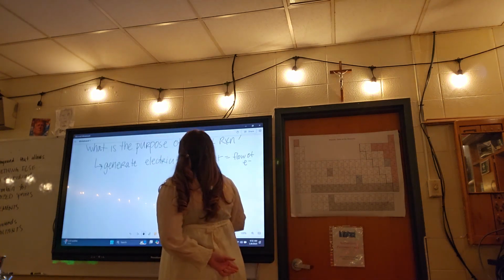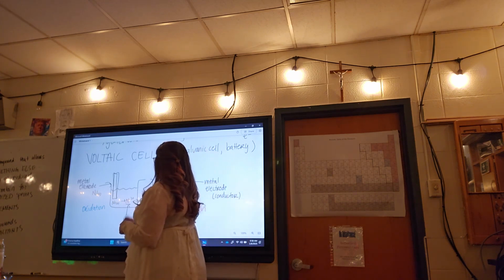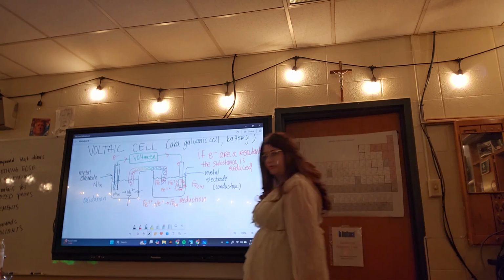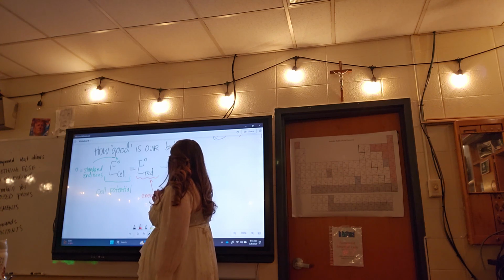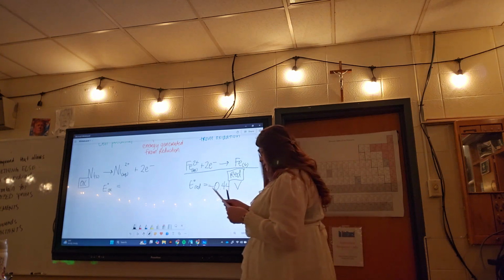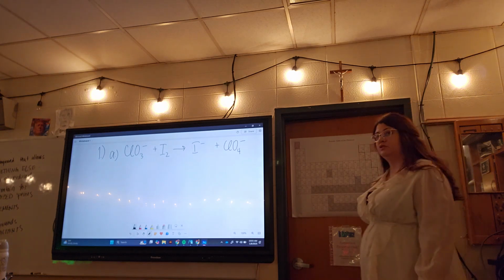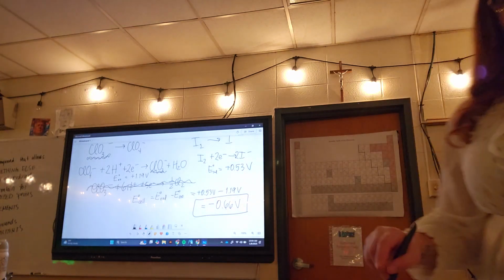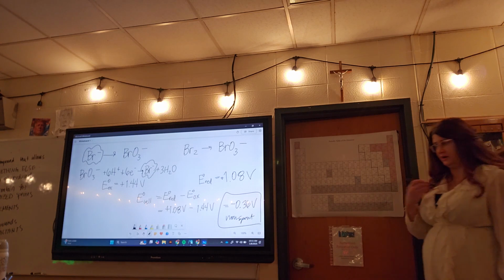Day 4.3 - Voltaic Cells & Cell Potential